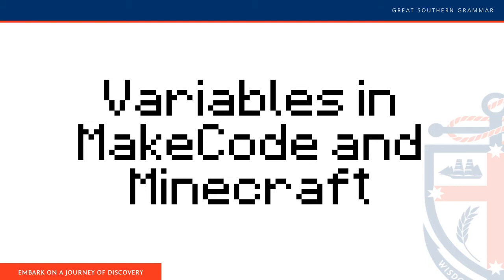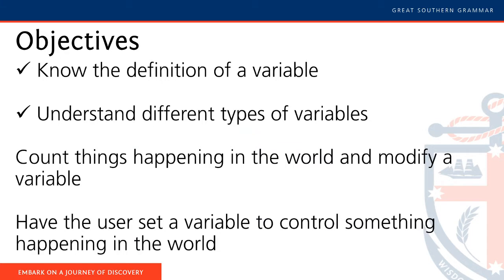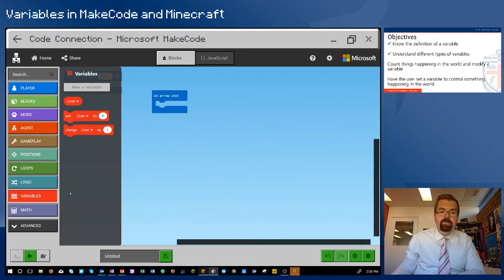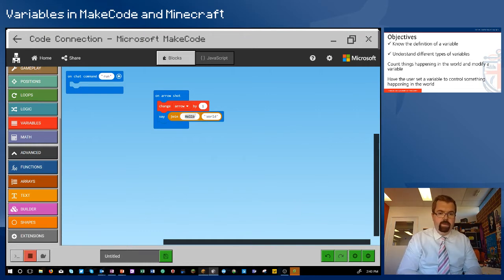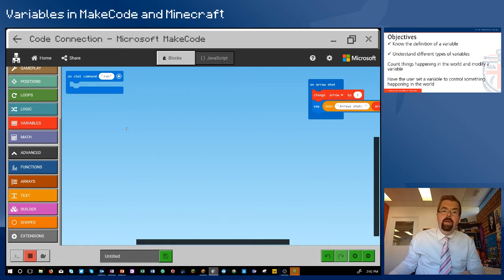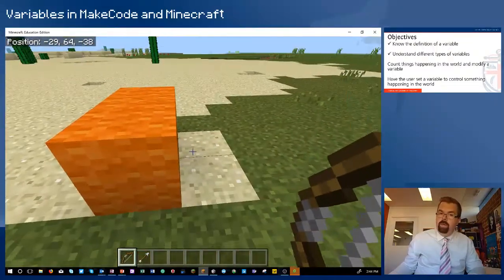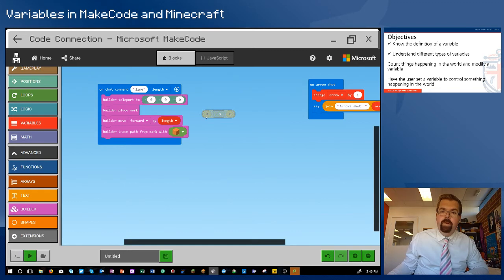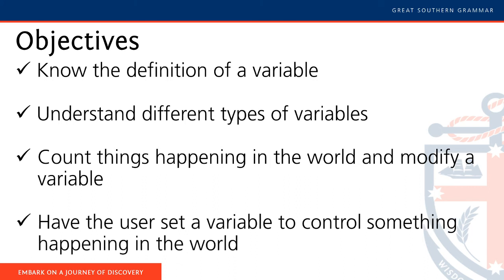Flipside with Mr Bailey - Using Variables in MakeCode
Hello Year Sevens! Here's my first 'flipped learning' video on creating and using variables in Minecraft and MakeCode. Use this as a reference when you're designing your structure to include a variable to control an element of the build.